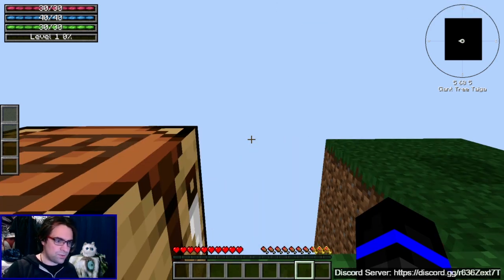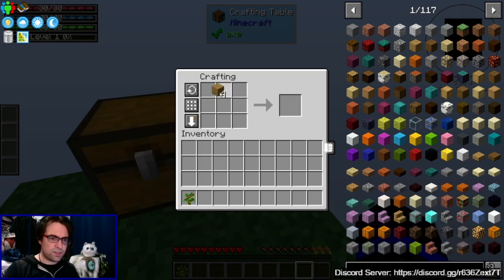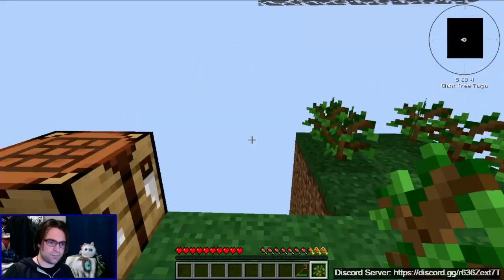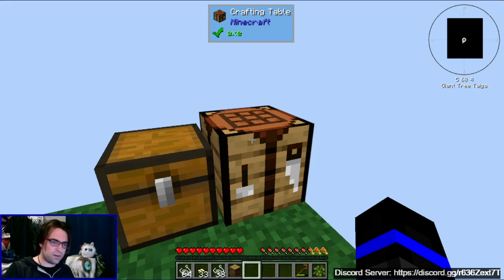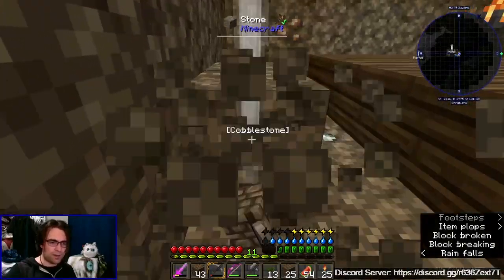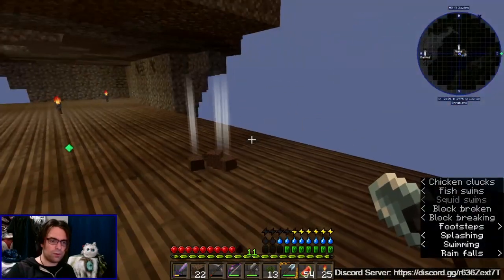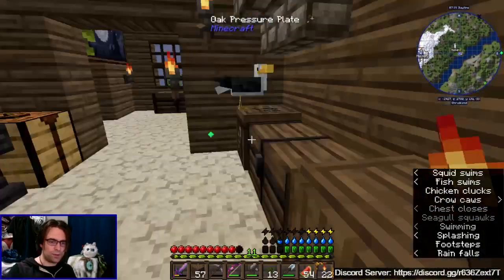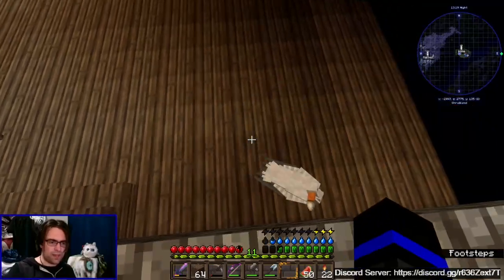Testing Mods - Medieval Minecraft (part26)